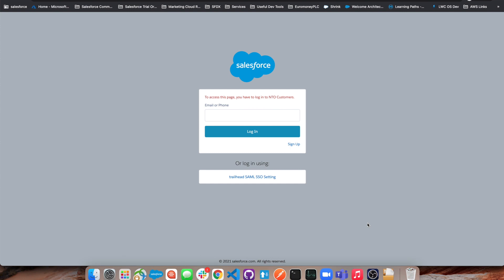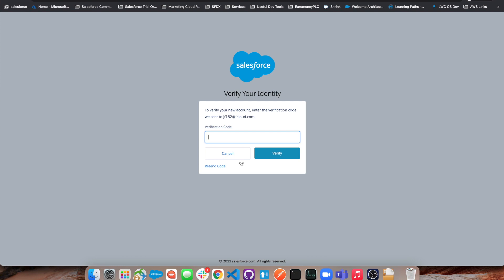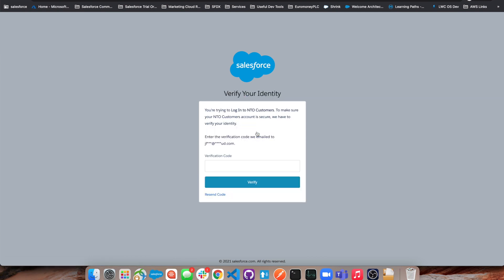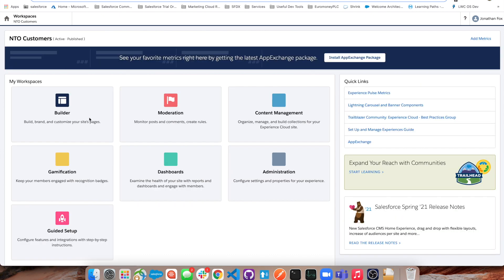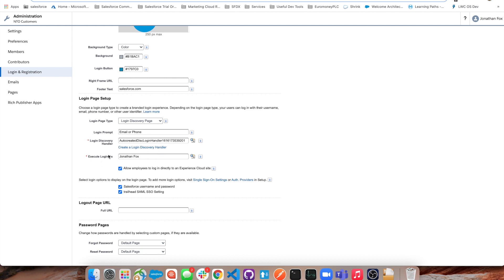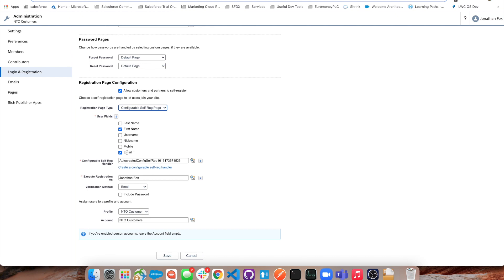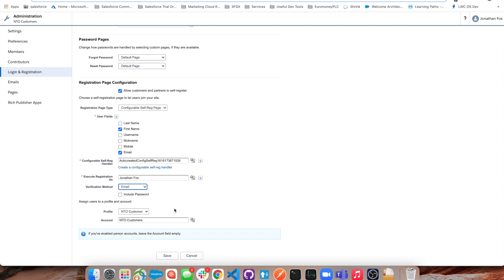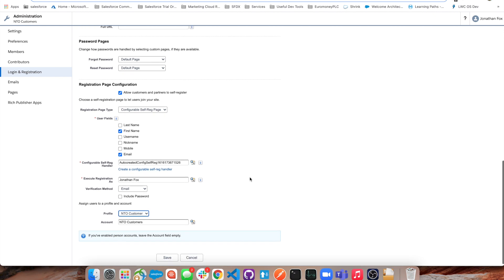Passwordless Discovery Login - Salesforce - Experience Cloud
When implementing passwordless login, you have a few options for customising it depending on how much customisation you need. You can modify the default login handler, or create a custom login page and let Salesforce handle identity verification. Or you can create a custom login page and handle identity verification, too.